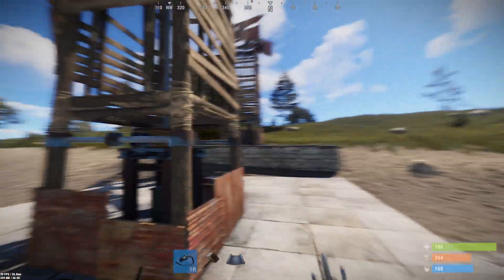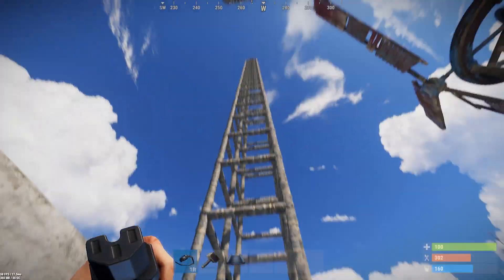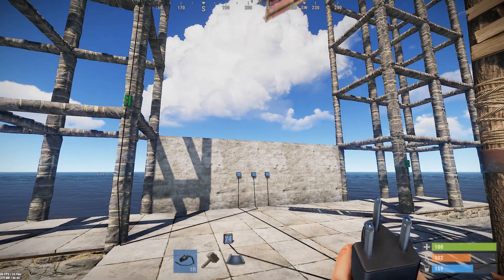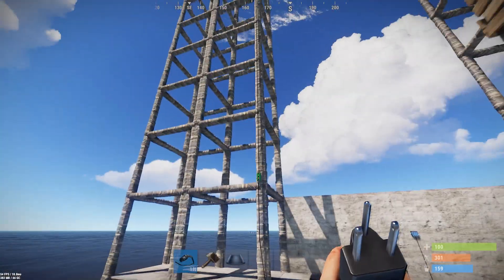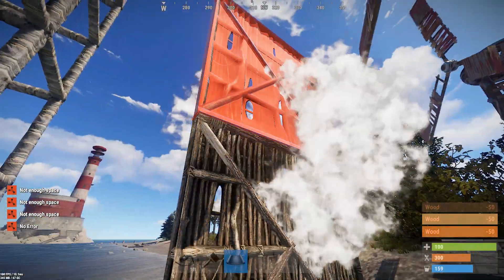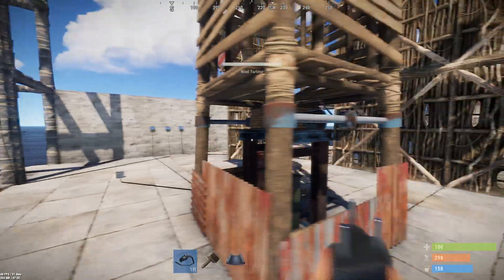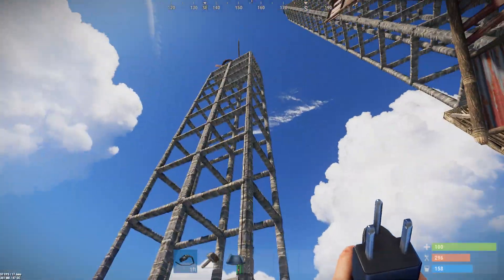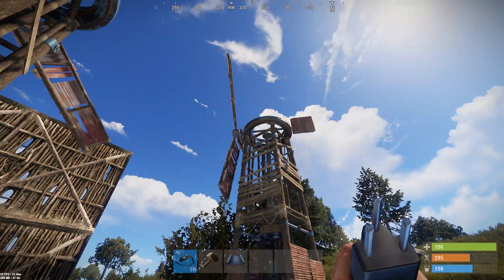Rust Electricity: User Request - Wind Turbine Height and Obstructions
User ArghBeee asked me about demonstrating the effect of altitude on power output from Wind Turbines. I have also included a demo of obstructions blocking power to Wind Turbines as well!